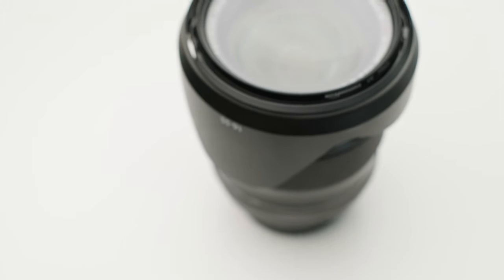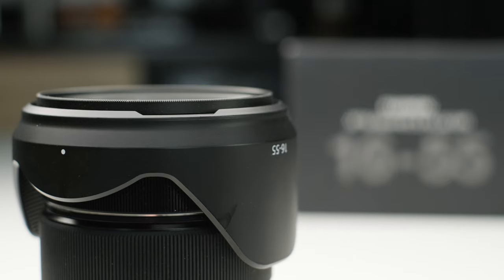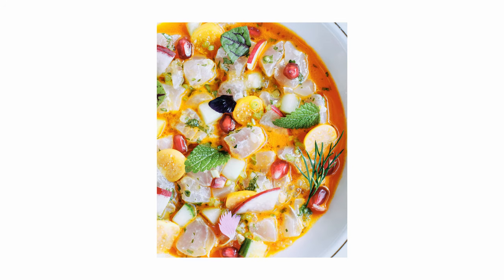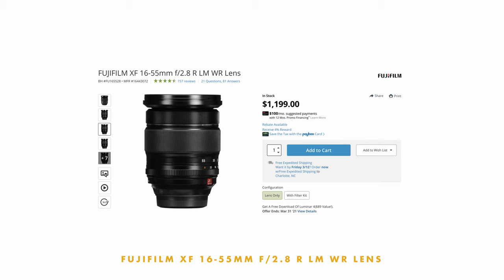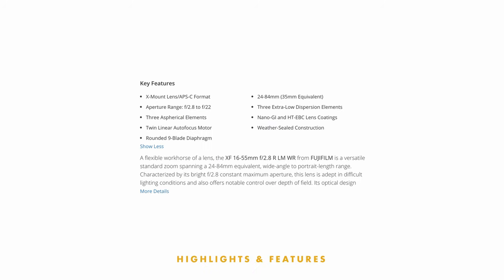Fujifilm 16-55 f/2.8 Review (And Why It's My Favorite Lens)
My review for the lovely and outstanding Fujifilm 16-55m f/2.8 lens.

Video Details
Camera: Fuji X-T4
Mic: Rode Lavalier
Edit: Davinci Resolve
Lighting: Godox